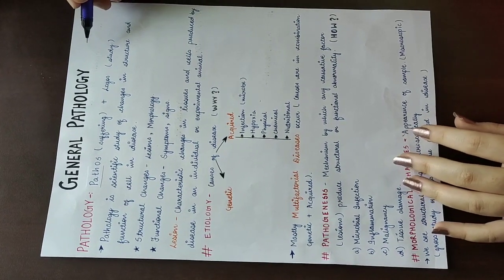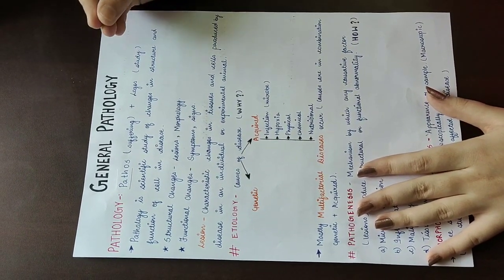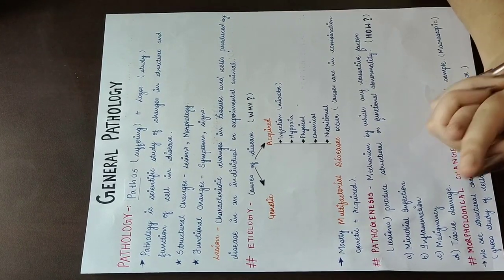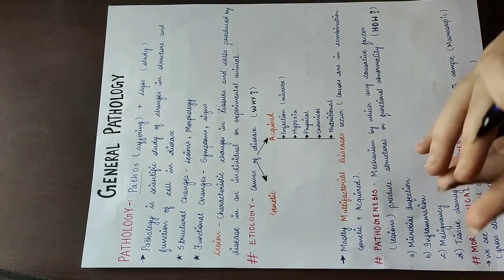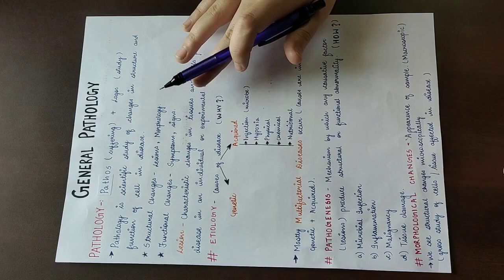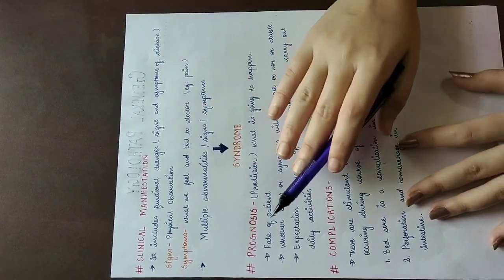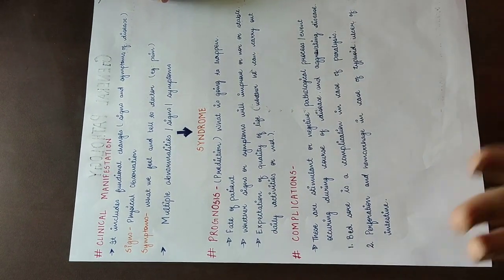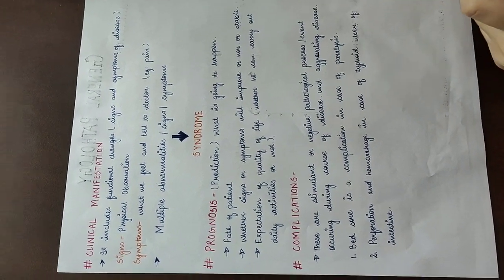General Pathology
To get the picture of my notes you can refer to my instagram page @caduceus_khyati

PROBLEM IN QUALITY?
Try watching it on PC or Laptop

Like or dislike but please share the honest reviews.

Queries solved in this video:
1.Meaning of pathology
2.Etiology of pathology
3.Pathogenesis of pathology
4.Morphological changes in pathology
5.Clinical Manifestations in pathology
6.Prognosis in pathology
7.Complications in pathology